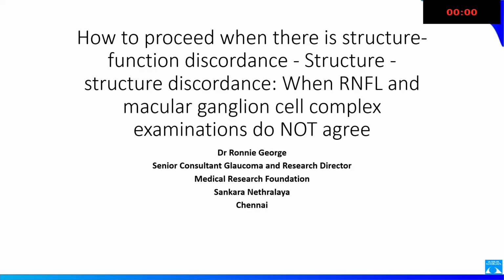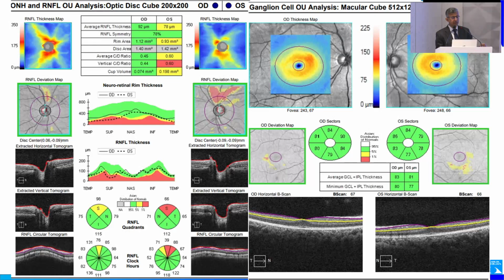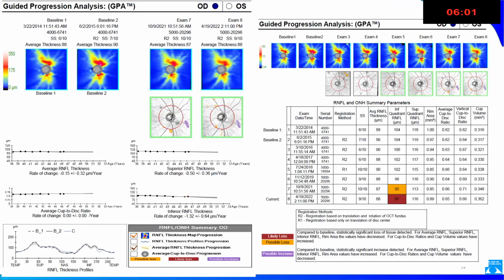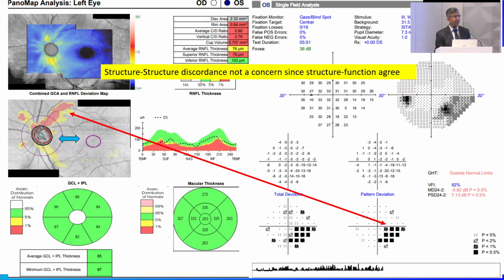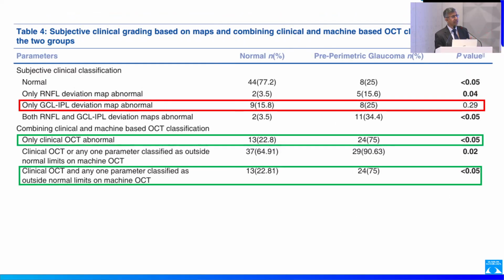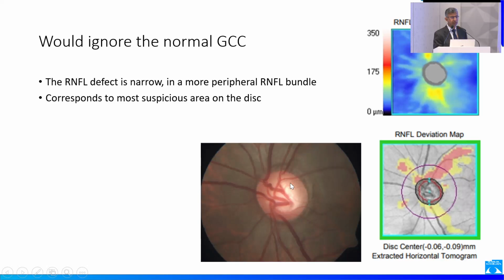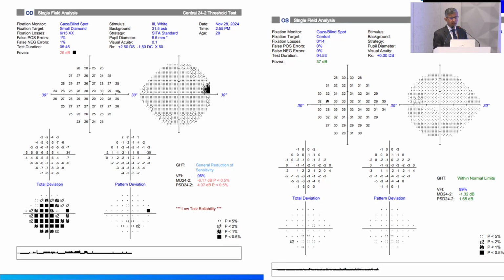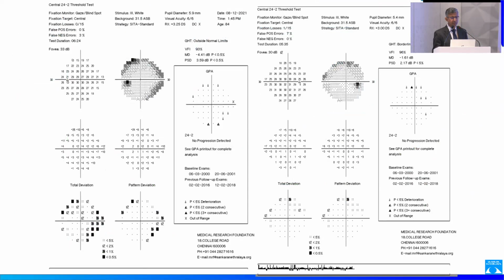AIOS2025 GP217 T Dr George Ronnie J How to proceed when there is structure function discordance Stru